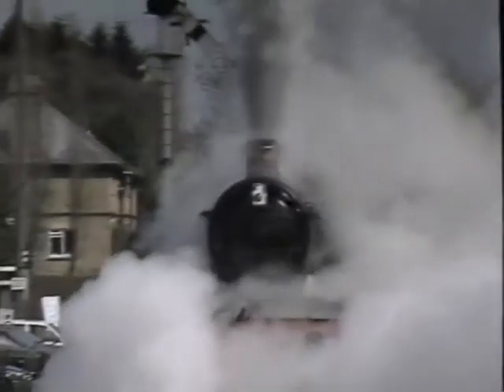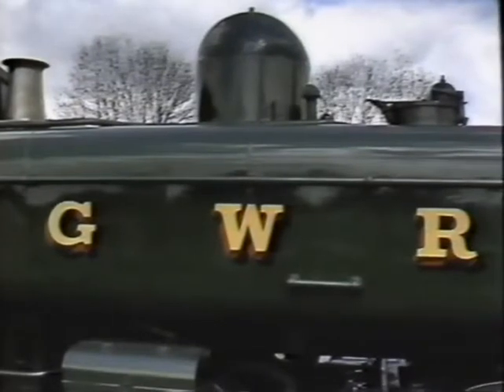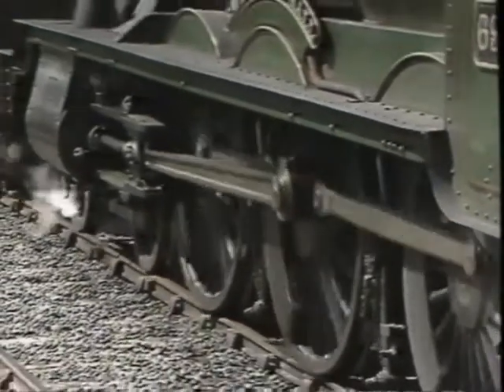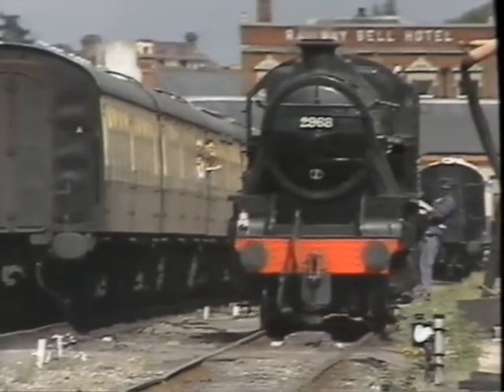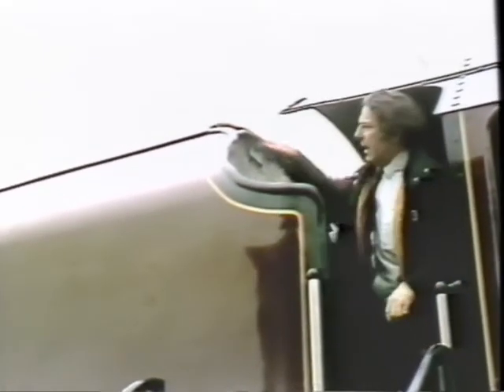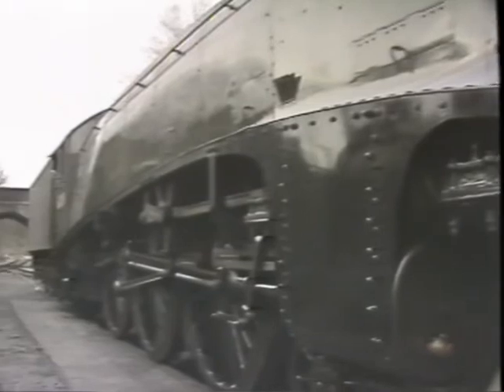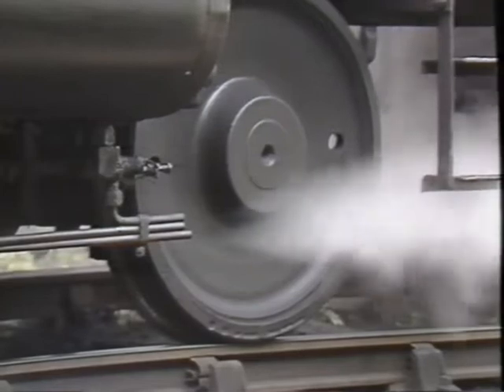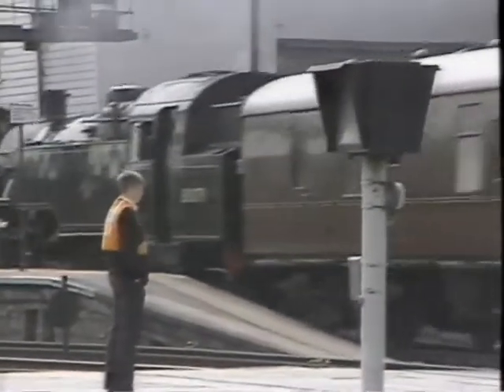Titans Of Steam Including the Flying Scotsman - Railway - Vol. 1 - No. 1 - 1996 - VHS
TITANS OF STEAM
For almost 10 years, the 'big four' railway companies and British Rail turned out hundreds of
powerful locomotives. This all-action programme looks at those which survived, and have found a new lease of life on
preserved railways all over Britain.
Mighty Pacifics of the Southern railway, including the Merchant Navy and West Country Classes, now work on lines such as the Great Central, North York Moors and Suanage
Railways.
Memories of the Great Western Railway live on its Castles, Kings, Manors and Halls, chich still operate all over the South
West.
HITANS OF STEAM
The magnificent workhorses of the London, Midland and Scottish Railway steam on in the North and the Midlands.
The preserved locomotives of the London and North Eastern Railway include household names such as "The Flying Scotsman" and "Sir Nigel Gresley
There are also War Department and British Rail designs, culminating in mighty tank engines
and ten-coupled freight engines.
Running time approximately
60 minutes.
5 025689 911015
Railway Volume 1 Number 1
THE FLYING SCOTSMAN
EXEMPT This videogram is word from BEFC
classification
AT 1101